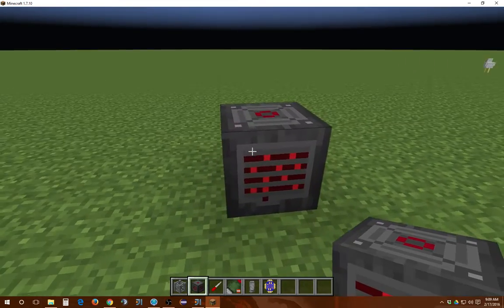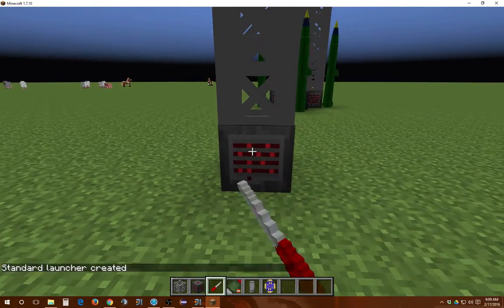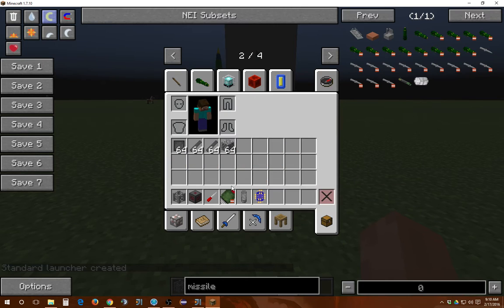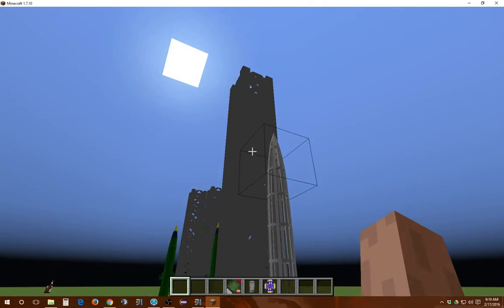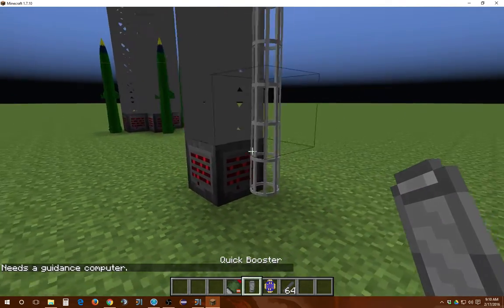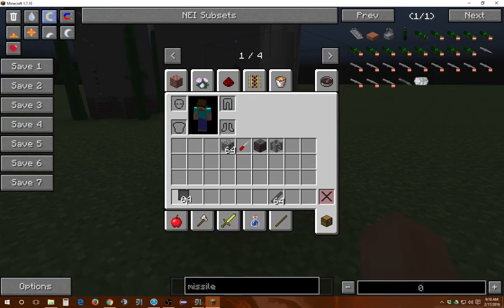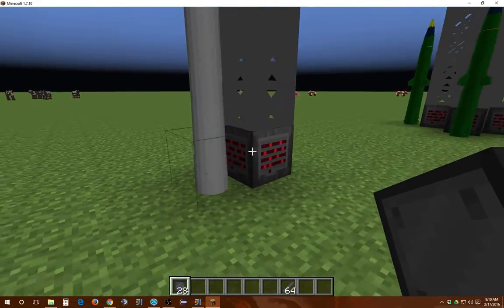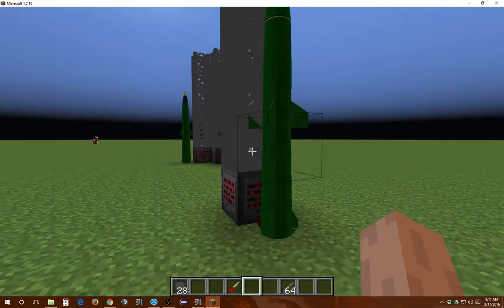ICBM - Standard Launcher Setup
Simple guide on how to build the standard launcher and missile.